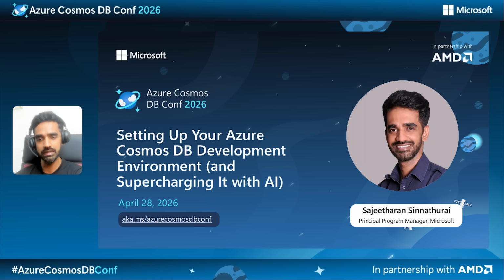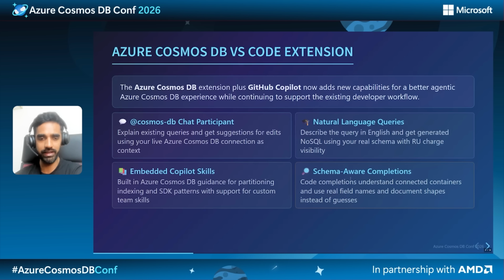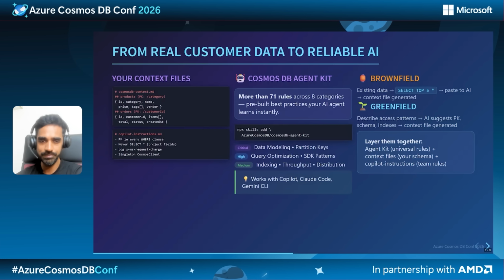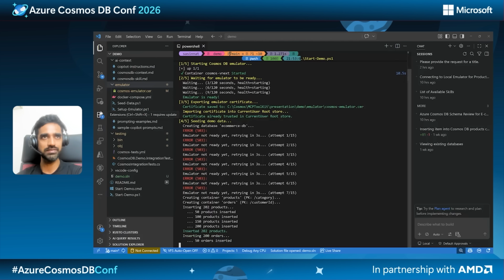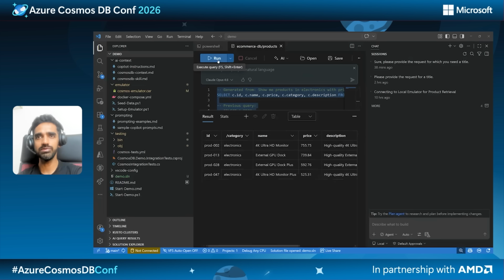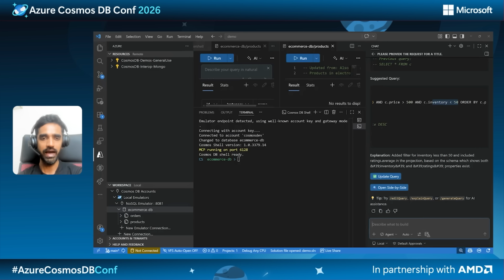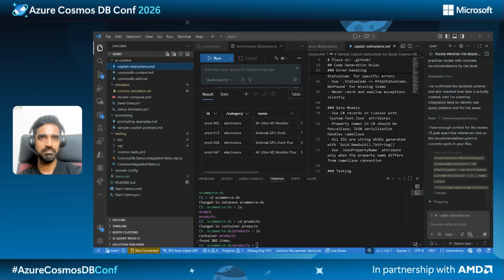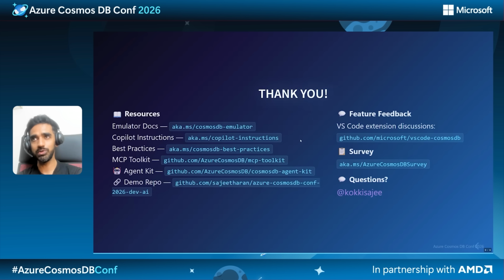Azure Cosmos DB Dev Environment with AI | Sajeetharan Sinnathurai | Azure Cosmos DB Conf 2026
A well-configured development environment makes everything easier — faster iteration, reliable testing, and fewer surprises in production.

Sajeetharan Sinnathurai (Principal PM, Azure Cosmos DB) walks through setting up a complete Azure Cosmos DB development workflow, then shows how to supercharge it with AI coding assistants:

• VS Code configuration and essential extensions for Cosmos DB
• Local development with the Cosmos DB emulator (limitations and cloud switching)
• Testing patterns, integration tests, and CI/CD considerations
• Using context files to teach AI assistants your schema
• Effective prompting for better Cosmos DB queries, SDK code, and data models

You'll leave with a ready-to-use setup, sample context files, and a repeatable workflow that accelerates Cosmos DB development.

👤 Connect with Sajeetharan Sinnathurai
📝 Principal Product Manager passionate about empowering developers with exceptional tools and experiences. Currently part of the Azure Cosmos DB team, driving developer-focused features like JavaScript SDK, integrations, and tooling for local development etc. Interested in web development or cloud?